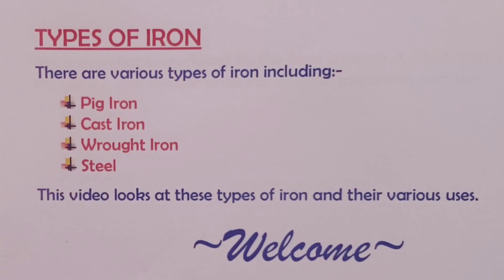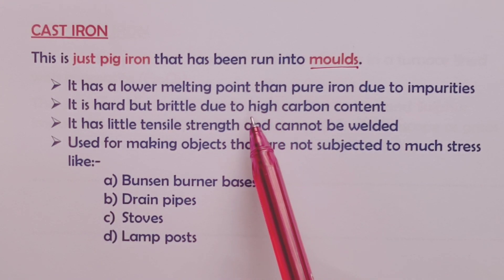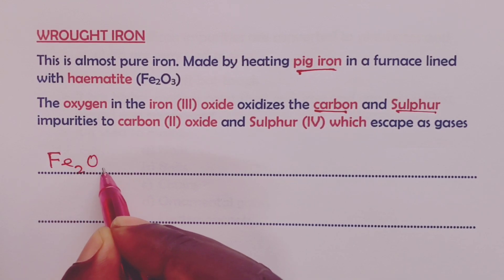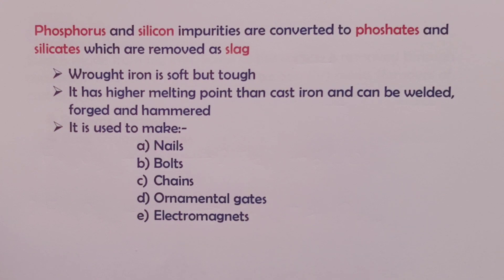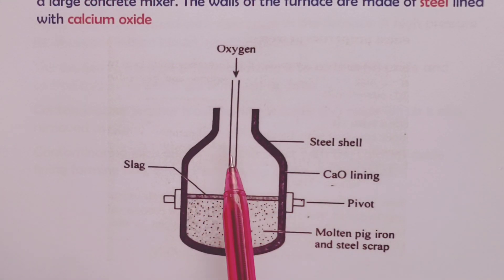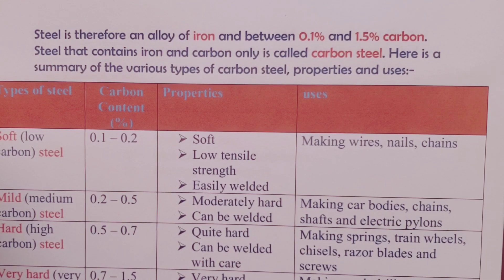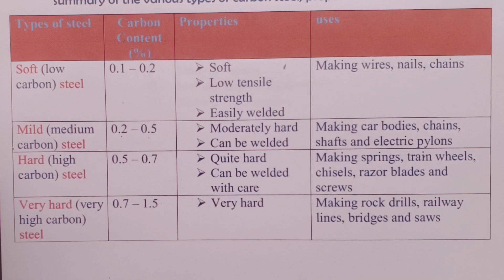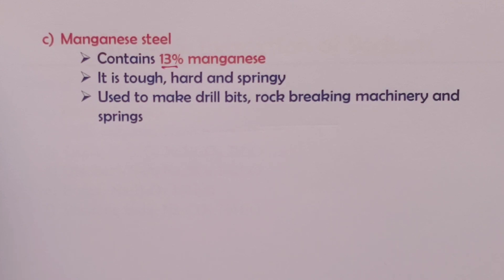Metals - Types of Iron Metal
Heard of Pig Iron, Cast Iron, Wrought Iron or Steel? Do you know the differences between these different types of Iron? Do you the uses of each type? Tune in and learn.